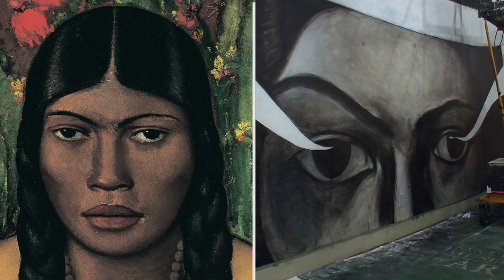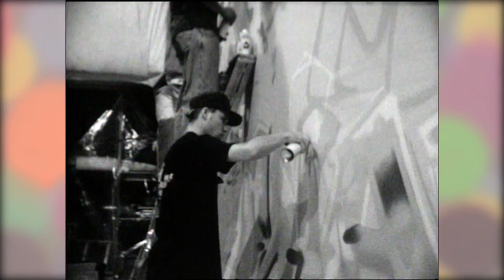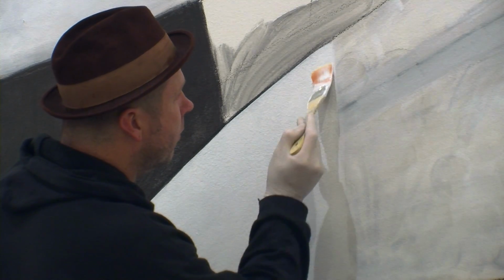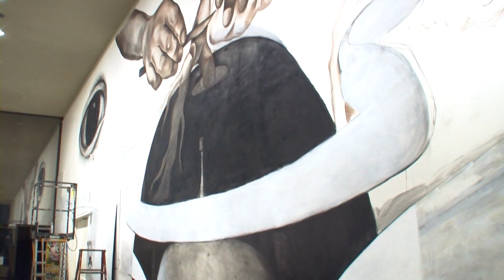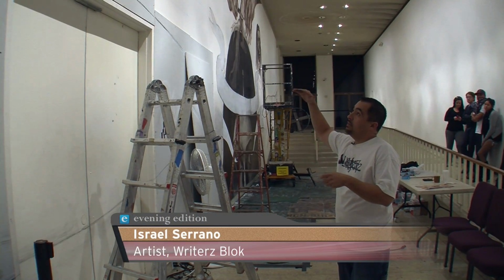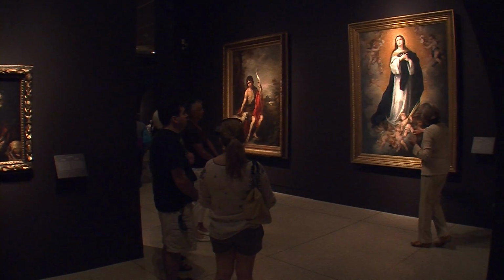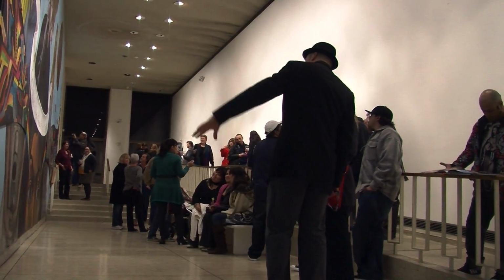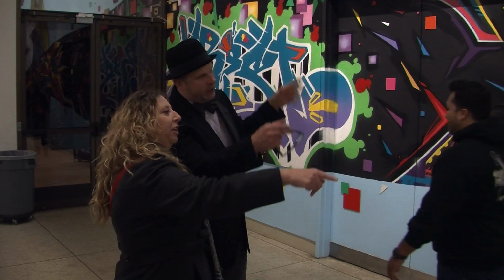SDMA and Writerz Blok Collaborate on Mural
KPBS arts reporter Beth Accomando looks at a unique collaboration between the San Diego Museum of Art and Writerz Blok.